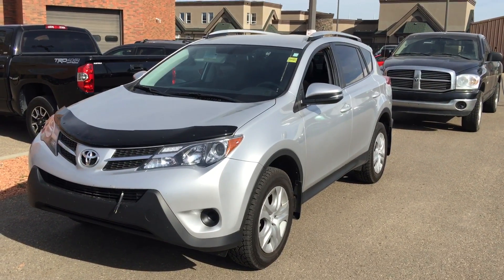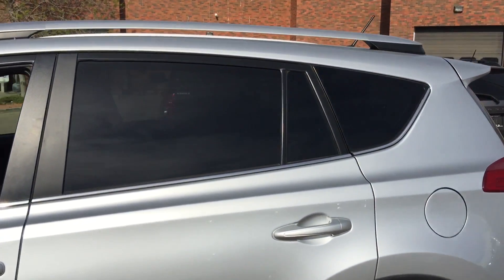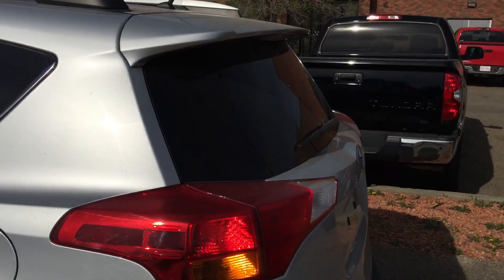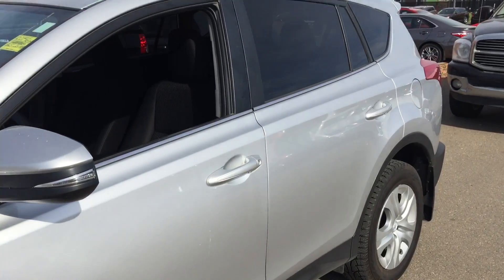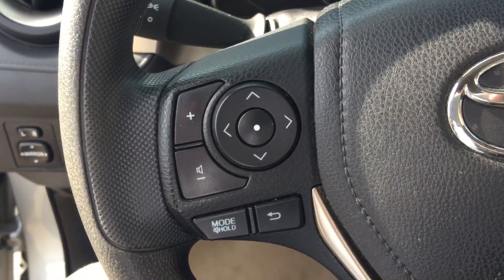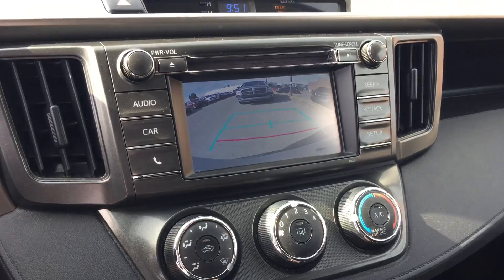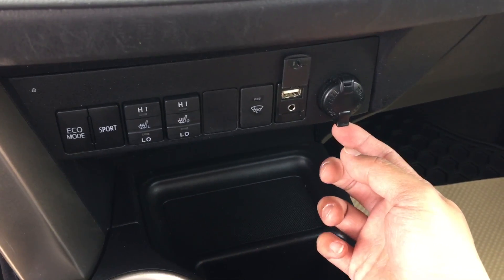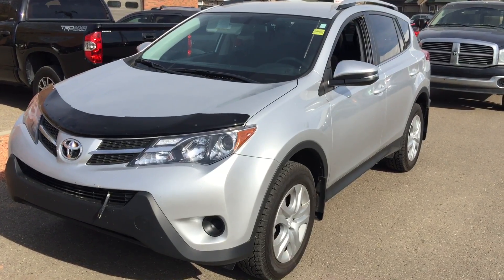2015 Toyota RAV4 for Richard